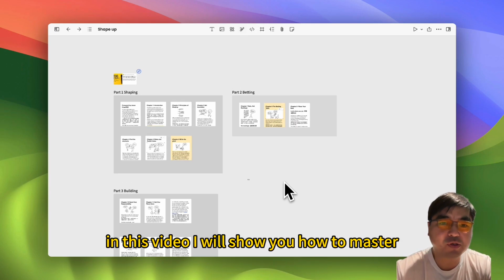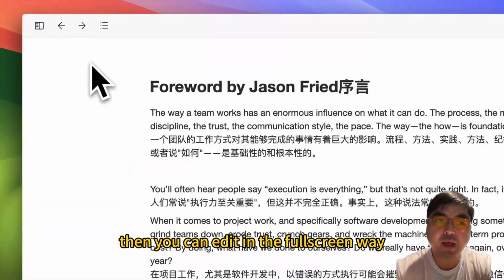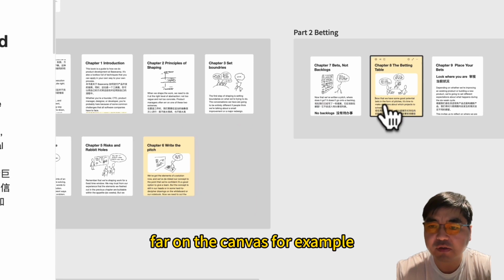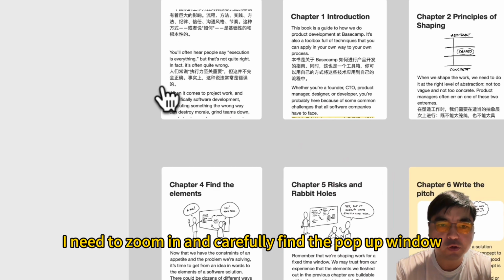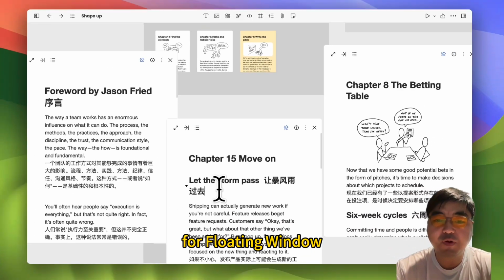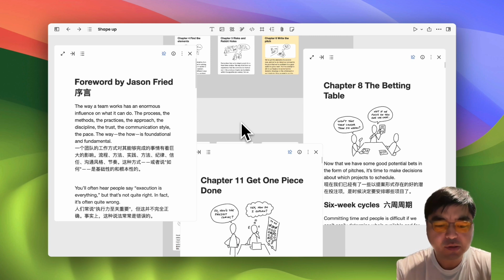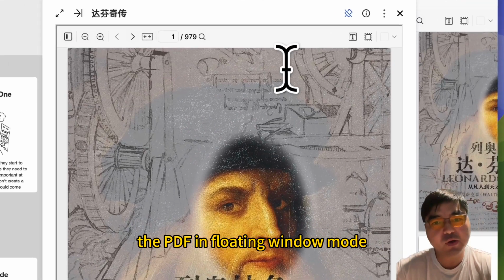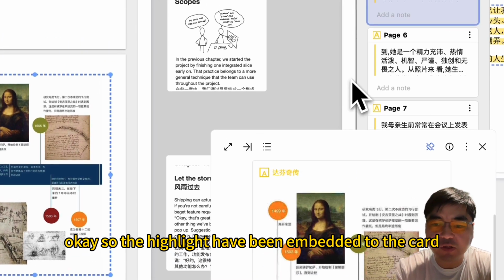【Tutorial 2025】How to master Floating window feature in Noteey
Chapters:
0:00 Four interaction ways and how to trigger floating window mode
1:39 Two must-know time-saving shortcut keys
3:35 Floating window also available for PDF/Video

Learn how to master Noteey's floating window feature to boost your visual learning efficiency. This tutorial covers the four main card interaction modes, including the powerful floating window that creates an additional layer above your canvas. Discover keyboard shortcuts like Cmd+Click (Mac) or Ctrl+Click (Windows) to instantly open cards in floating window mode, and Cmd+W to hide/restore all floating windows. The feature works universally across documents and media, allowing you to view and edit multiple cards, PDFs, and other content simultaneously - perfect for workflows requiring comparison or reference between distant items on your canvas.
Key topics covered:
- Four card interaction modes in Noteey
- Floating window setup and benefits
- Time-saving keyboard shortcuts
- Multi-document workflow optimization
- PDF annotation with floating windows